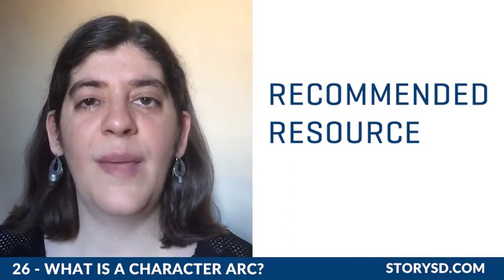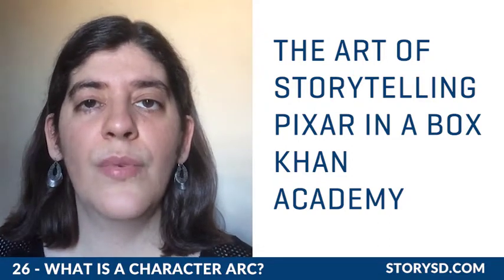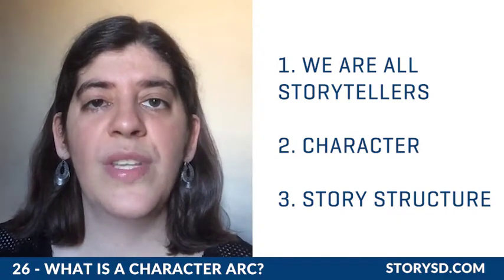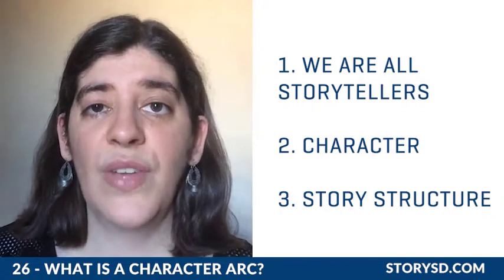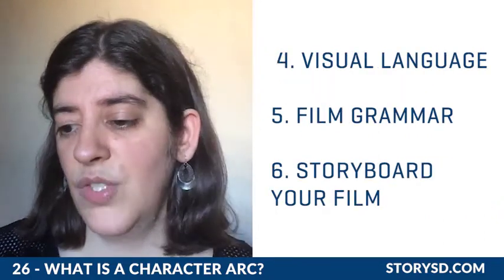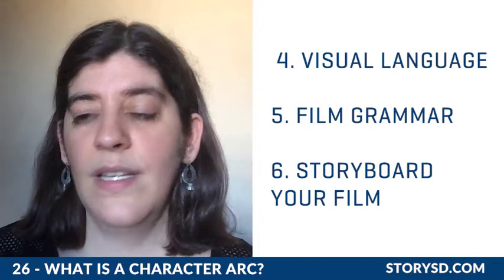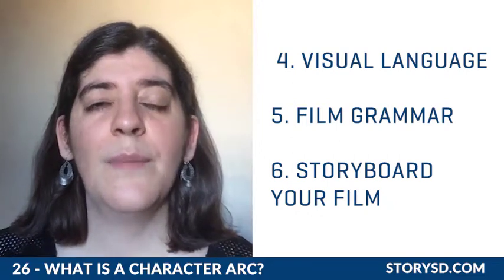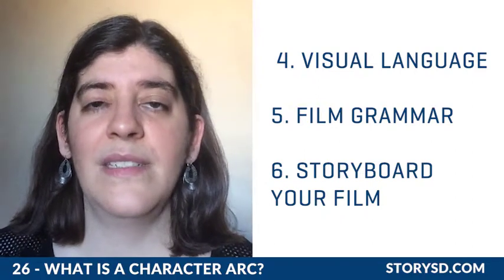Episode 26 - What is a character arc?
In this episode:
• From Zero To Hero – the Hercules story
• Recommended resource: Free Course The Art of Storytelling | Pixar in a Box | Partner content | Khan Academy

Go to StorySD.com to:
and start implementing transmedia storytelling to your communication strategy
• Access hundreds of recommended articles, books, podcasts and videos